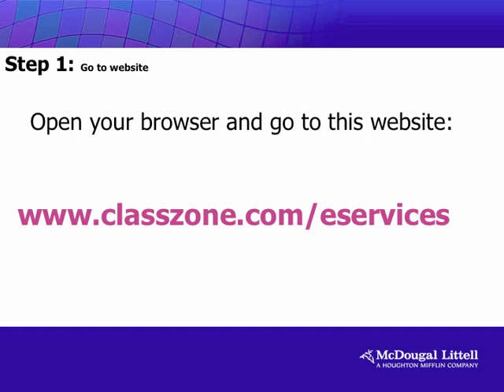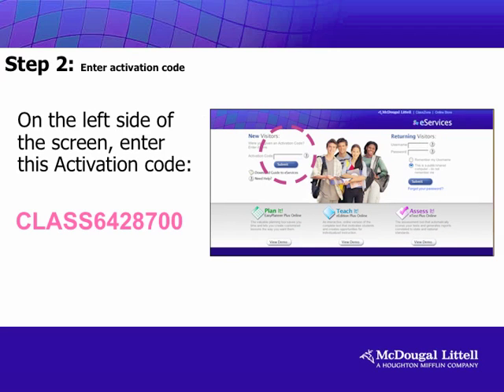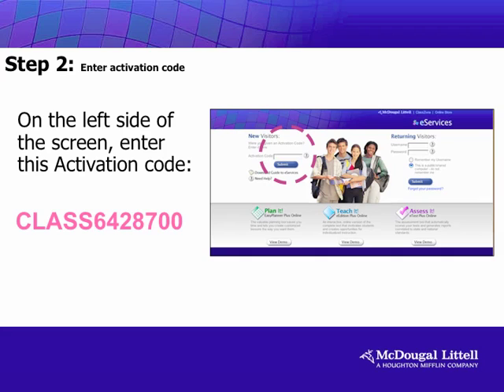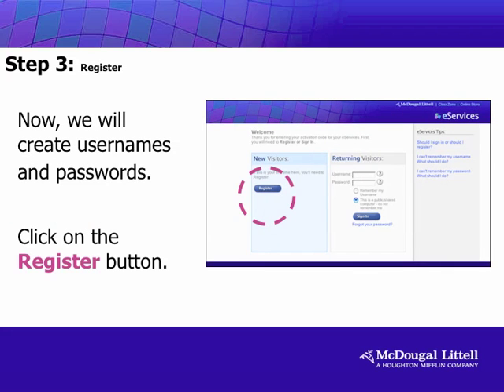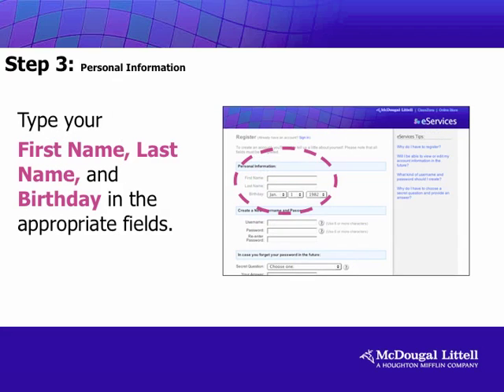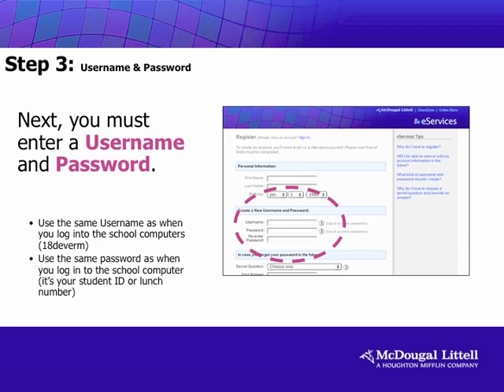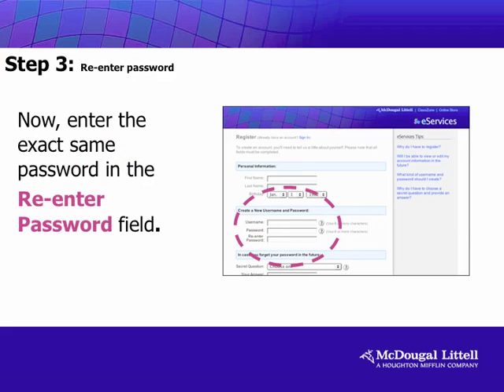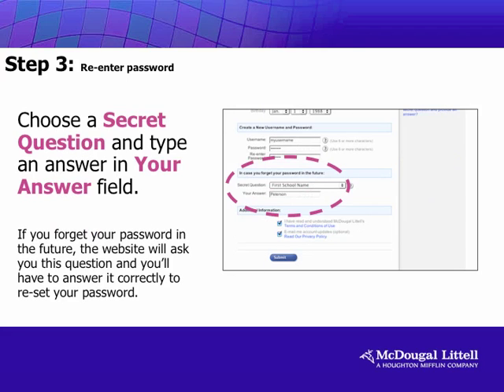classzonePA activation instructions narrated